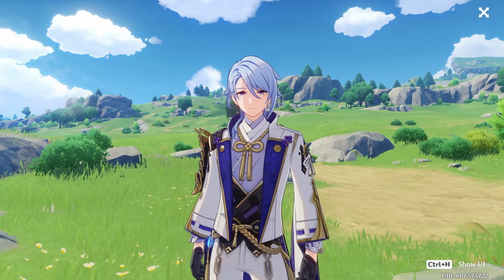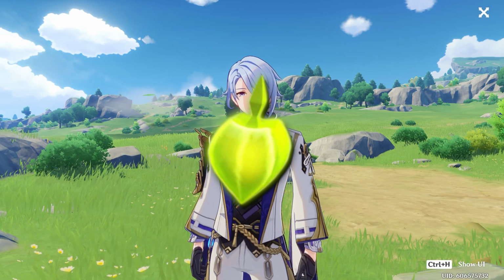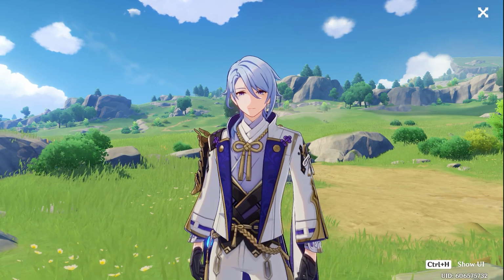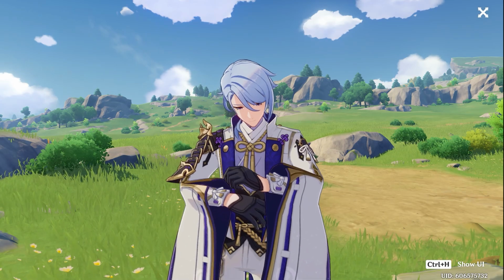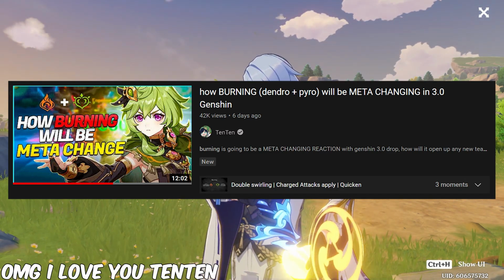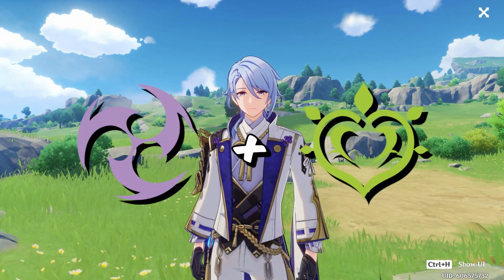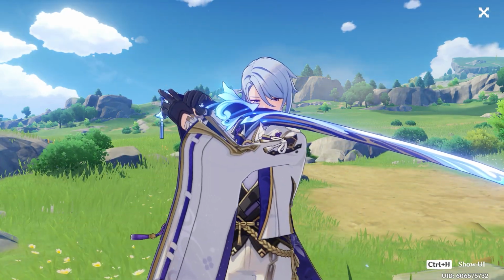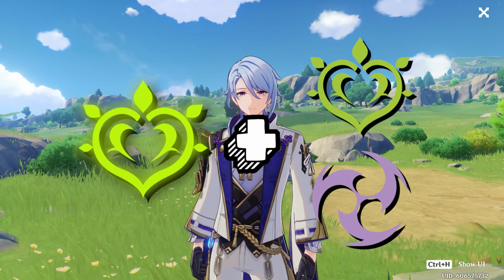Dendro Reactions in a Nutshell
I STREAM NOW @ ITSSEIUN2 IF YOU EVER WANA POP IN.